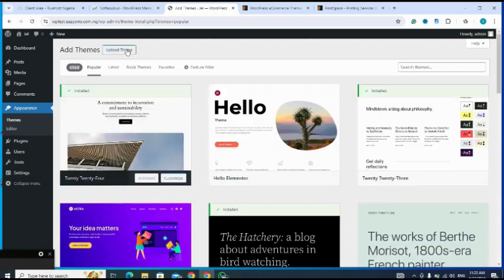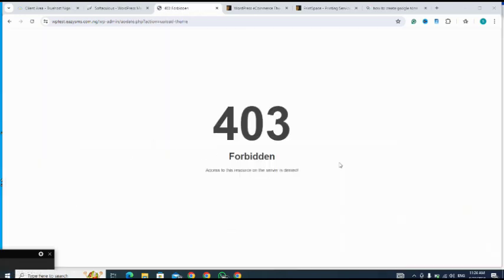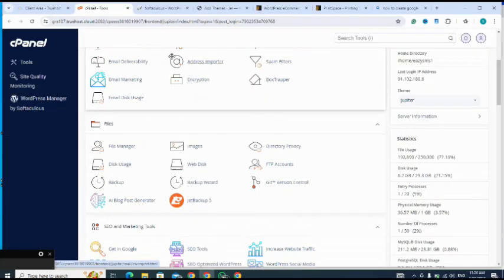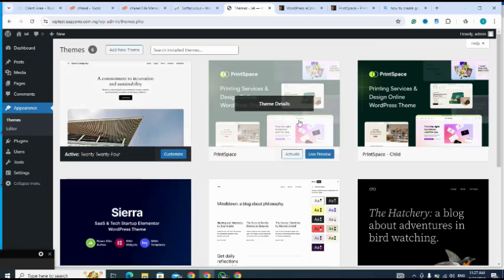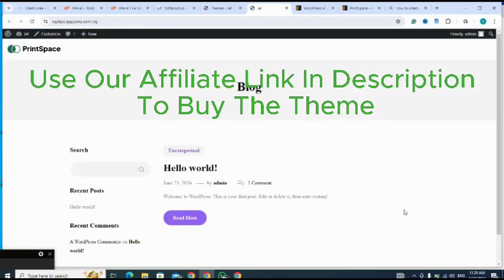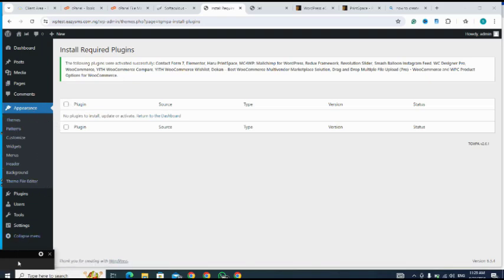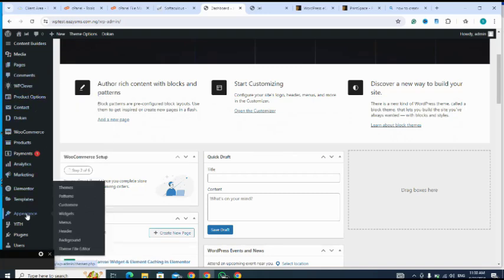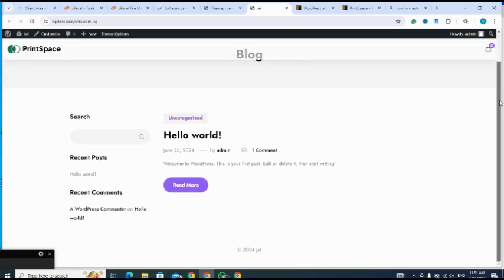Ultimate Guide: Install PrintSpace Printing Services & Design WooCommerce Theme Step-by-Step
About Script:

PrintSpace - Printing Services & Design Online WooCommerce WordPress theme - WooCommerce eCommerce
Live Preview
If you are looking for a beautiful WooCommerce WordPress theme for Printing services, Design online services, printing company, t-shirt shop, t-shirt store, print shop, print store or custom t-shirt designer, custom product designer,… PrintSpace is right choose for you! This theme is also suitable for any kind of online stores such as t-shirt shop, t-shirt store, print shop, print store,… or for custom t-shirt designer, custom product designer to introduce their services or to build their own work.

With special functions you can build your attractive online store, online shop with any kind of store, shop as you want or show your services for Printing. And with super clean, elegant and unique design your site will more attractive with customer and perfect to promote yourself, your own work